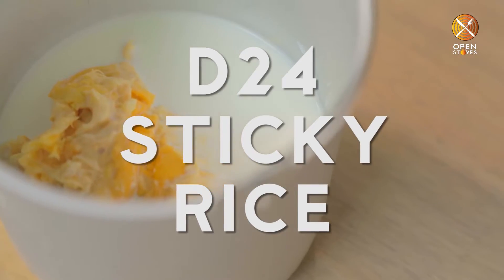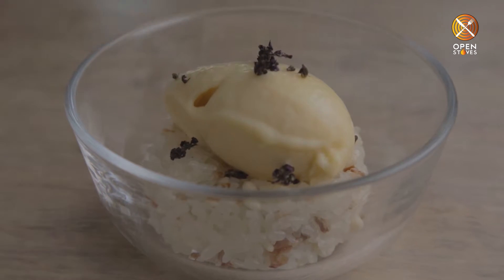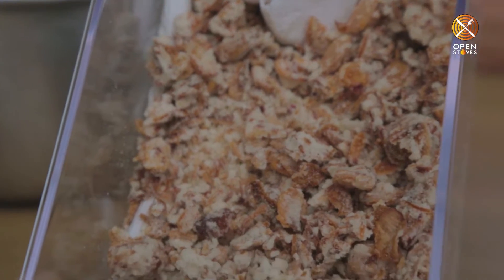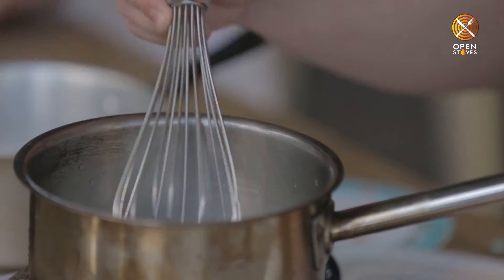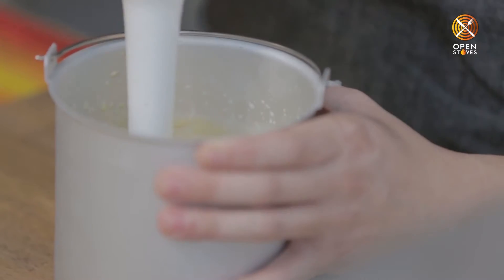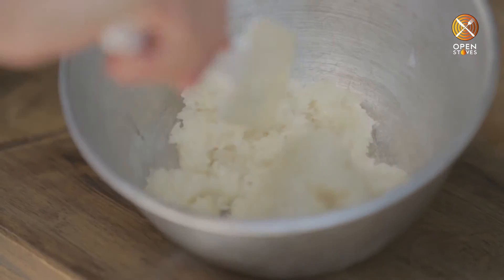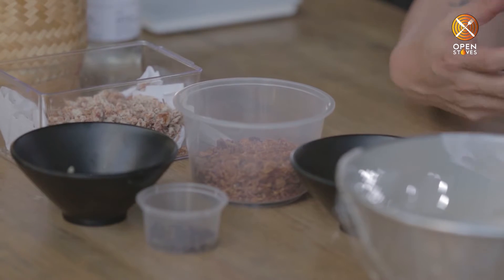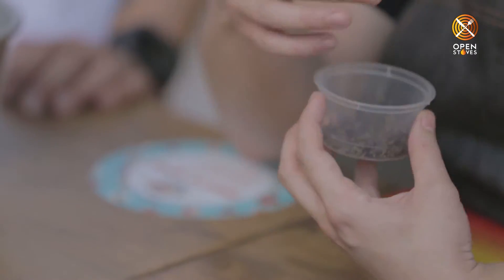Open Stoves - D24 Sticky Rice Collaborative Dish (Shaun x Daniel)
The D24 Sticky Rice was a local favourite at Open Stoves and we have Chef Shaun See (Tuk-Tuk Viethai Cuisine) and Chef Daniel Sia (The Disgruntled Chef) to thank for their amazing collaborative dish. On a long hot weekend, what could be better than Durian ice cream on rich creamy sticky rice? The chefs are one of the five chef pairings that came together for Timbre+'s Open Stoves event, which happened on 23 - 24 July.

Part of SingaporeFoodFestival, Open Stoves saw chefs from Park Bench Deli, Artichoke Singapore, Cocotte Restaurant, The Disgruntled Chef, and Keng Eng Kee Seafood partnered up with Timbre+ chefs from Dusk by Slake, Iskina Cebu Singapore, Garçons, Teppei Daidokoro, and Tuk-Tuk Viethai cuisine to come up with unique Localicious collaboration dishes!

The event also featured a BBQ Blowout affair by Kush, Big Bern's American Grill and Dancing Crab Shack, live music, upsized games, food & beer races, and family activities from noon to late.